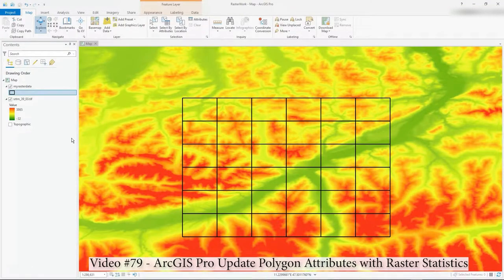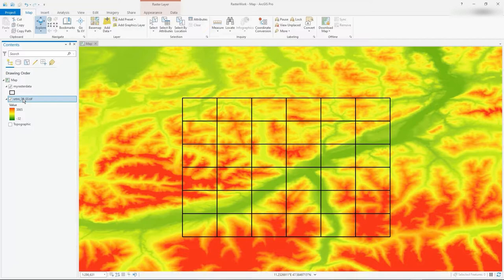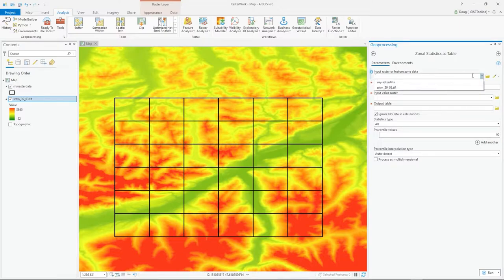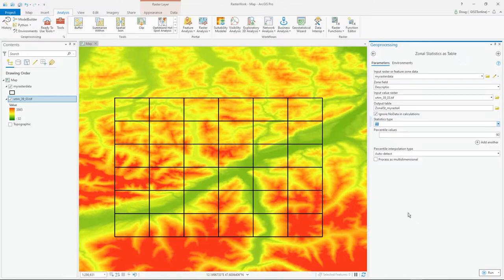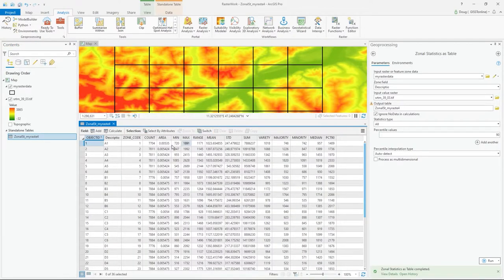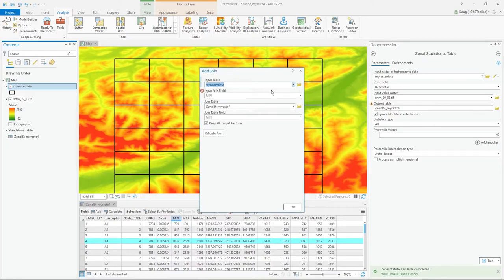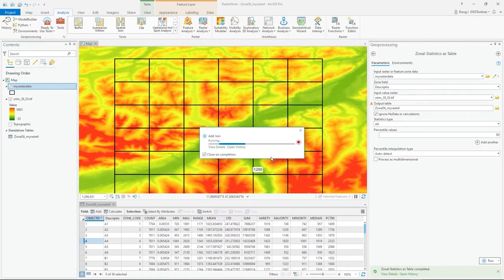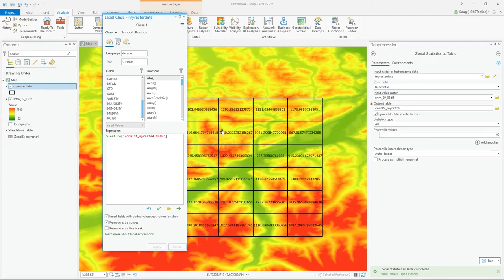Using ArcGIS Pro 2.7 to update feature layer with raster statistics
Video 79
In this video I use "Zonal Statistics to Table" tool to harvest SRTM height raster data into an existing polygon layer.
This is one of several ways to collect raster stats.
All stats are collected... MEAN, MAX, MIN, STDEV. and a standalone table is created.
The standalone table is then JOINED to the existing polygon layer (effectively geocoded) so the stats data can be mapped.
At the end I label the polygons with the MEAN cell values.
'round' is used to drop the decimal places.